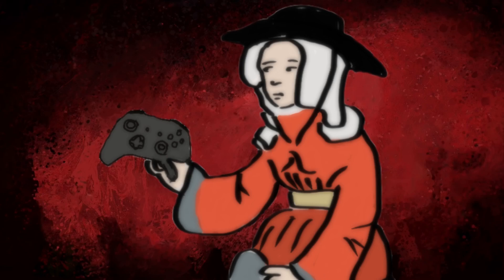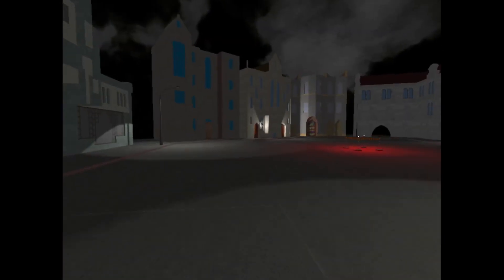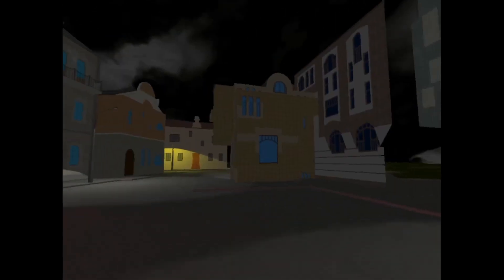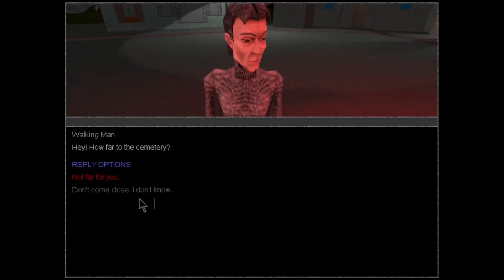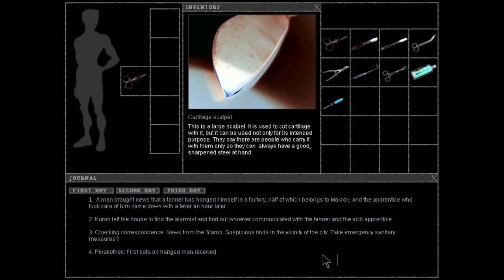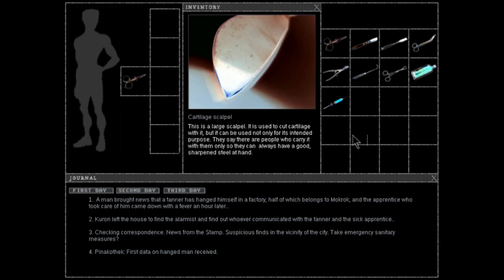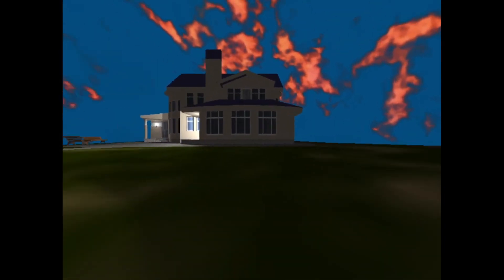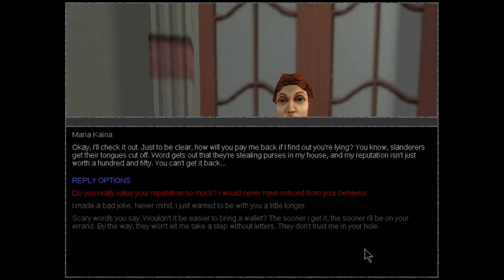Alys plays Pathologic: Return to the Technical Demo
Don't play Pathologic, they said.  It is not fun, they said.
Of course, I did not listen, and I am currently here, trying to play all versions that I have been able to find of the game.

Well, well, well. To celebrate that the English Patch is complete (and that there is a Spanish Patch too), here's a little return to the Technical Demo, to explore it with a fully translated patch (and with better sound!)
(As of 8/31/24, it has been quarantined. I am in contact with the nexusmods team to lift that quarantine as there has only been a slight variation from previous versions)